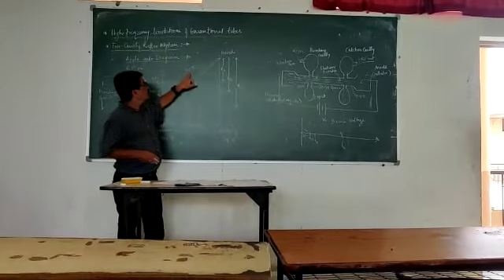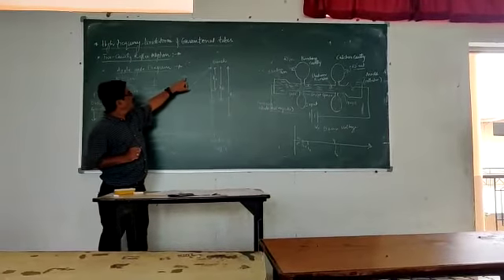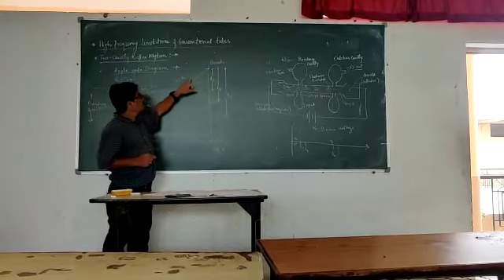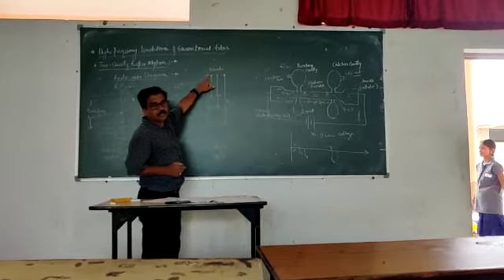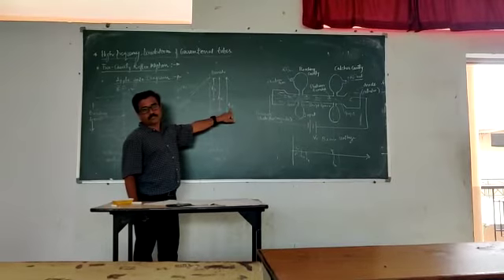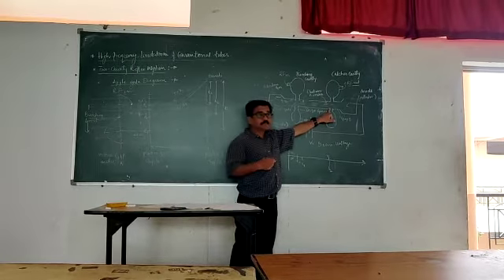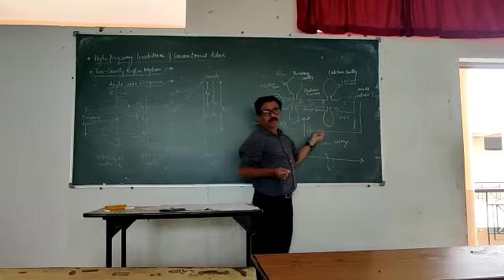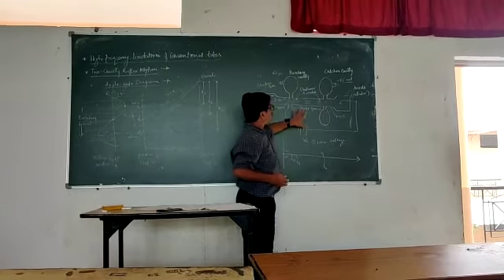Two cavity klystron working(2)